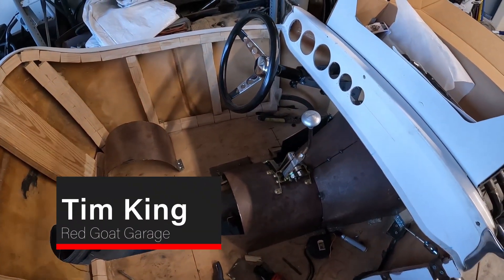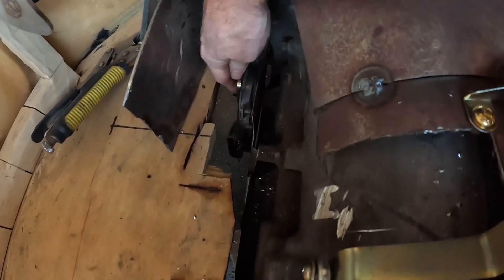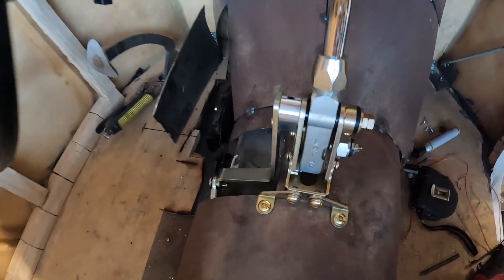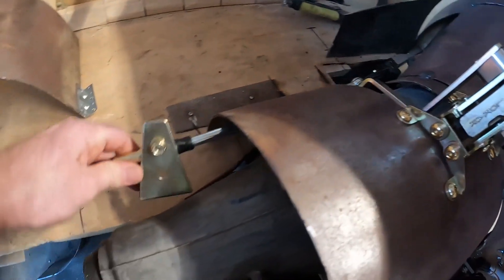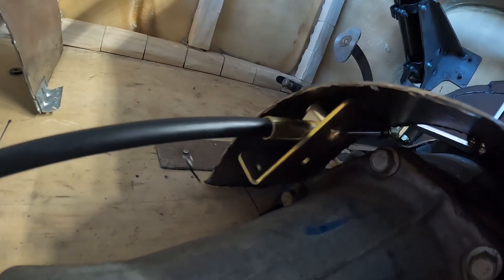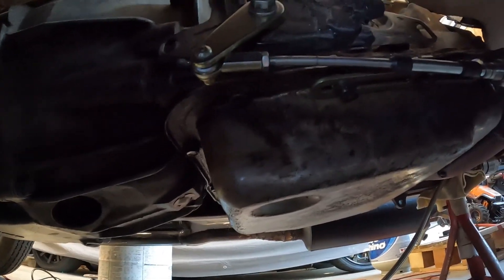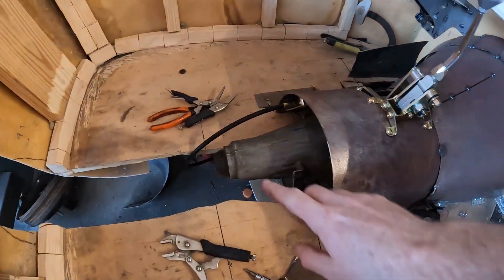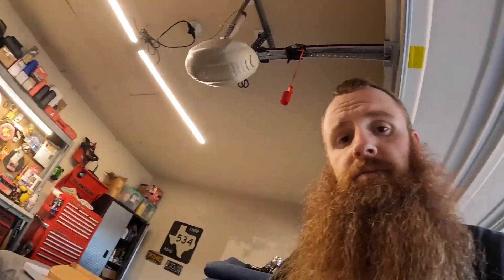Lokar Shifter Install For My 1923 T-Bucket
Moving forward on my T-Bucket build. In this episode I go over some of the details of installing this Lokar shifter to use with my 4L60E transmission.